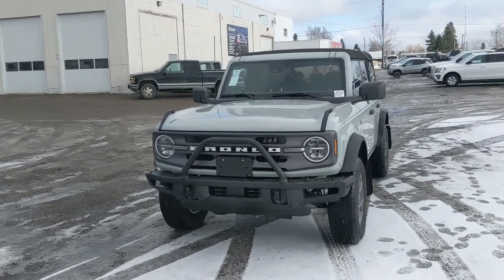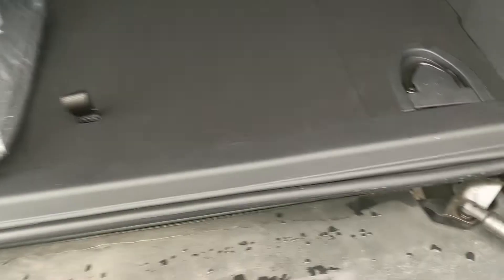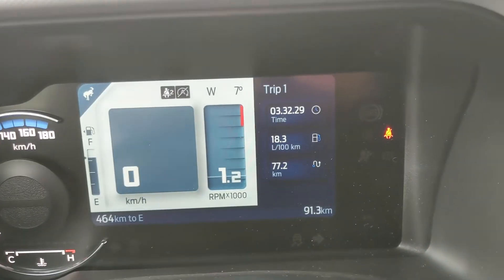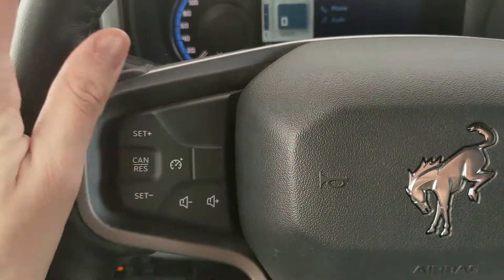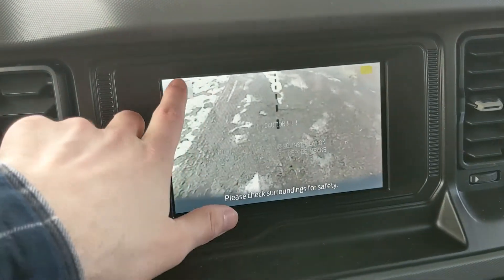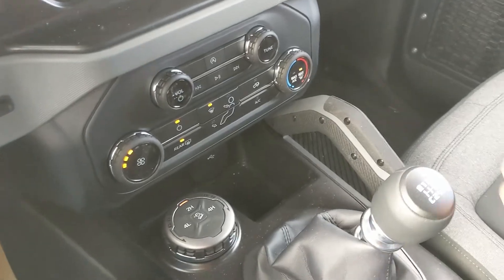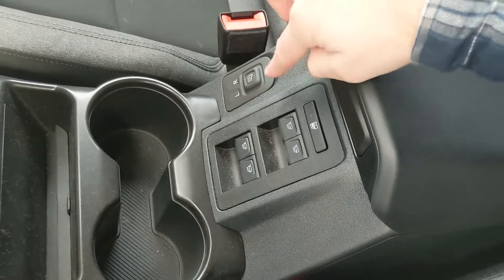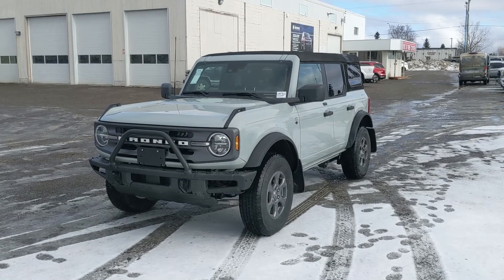2021 Ford Bronco Big Bend Walk-Around | Stock# LA87512 | Prince George Ford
2021 Ford Bronco Big Bend Walk-Around | Stock# LA87512 | Prince George Ford

The new and improved 2021 Ford Bronco Big Bend is here and comes with great features that include FORDPASS CONNECT, Rear View Camera w/Reverse Sensors, Lane Keeping System, BLIS W/Cross Traffic, Terrain Management System, Towing Capability, Brush Guard, Auxiliary Switches, and SYNC 4.

Coming in a Cactus Grey exterior with a Dark Space Grey/Black Onyx Cloth interior and powered by a 2.3L EcoBoost Engine with 7-Speed Manual Transmission.

The 2021 Bronco Big Bend brings exhilarating off-road capability to outdoor enthusiasts. With unmistakable Bronco style, the revived Bronco delivers the off-road goods with smart 4x4 technology and unique features that help you enjoy the outdoor lifestyle. Come visit us at Prince George Ford to take this unit for a test drive.

1331 Central Street West
Prince George, BC
V2M 3E2